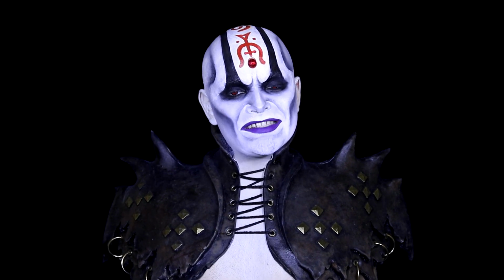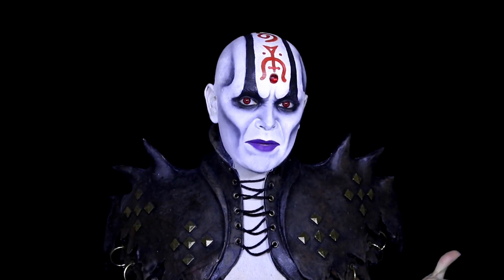Quan Chi - Mortal Kombat - Makeup Tutorial!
Makeup Tutorial for Quan Chi from Mortal Kombat!
•Products used in this tutorial:
Grimas Derma Wax
Mehron Spirit Gum
Liquid Latex
Tissue
Latex Bald Cap,
Superstar water colour in: White, Black Red and imperial purple.
M.A.C Black paint stick.

Mwah!
xXx